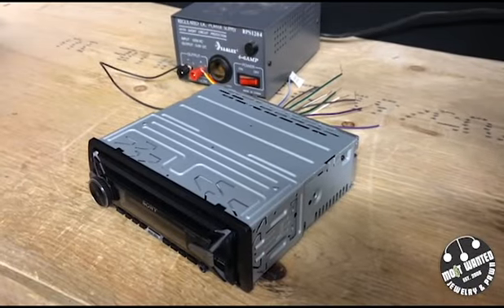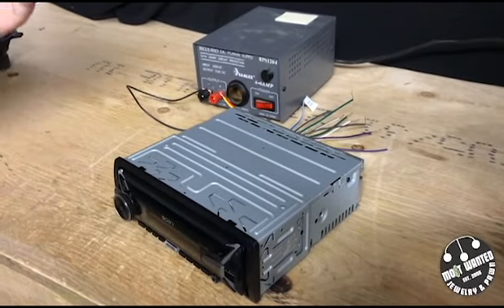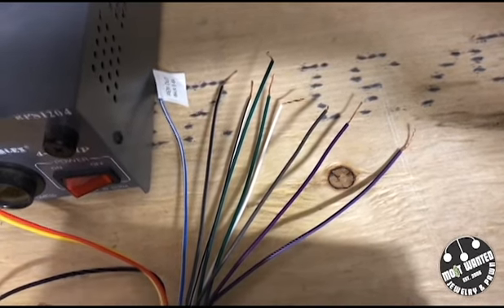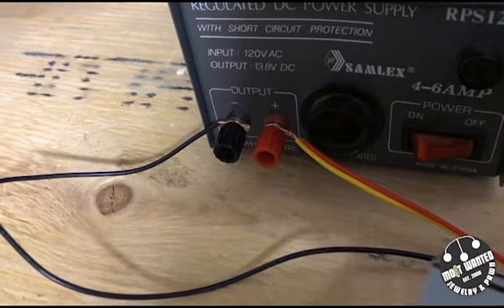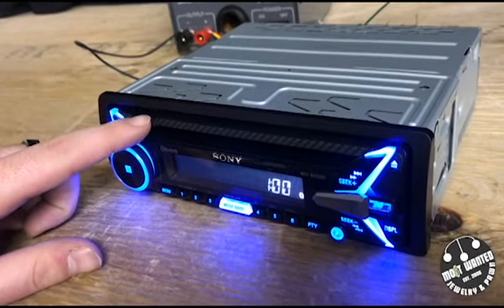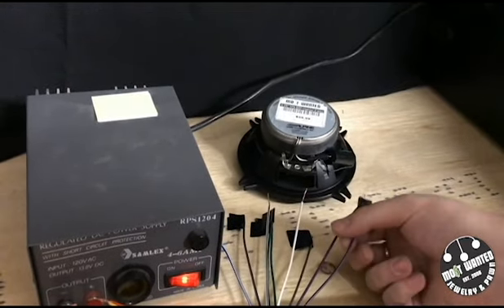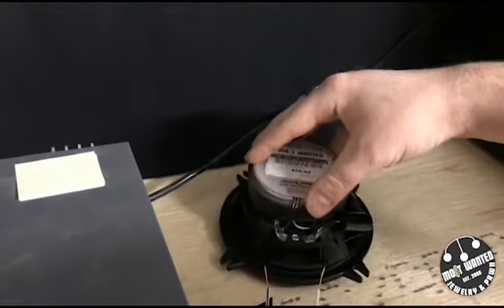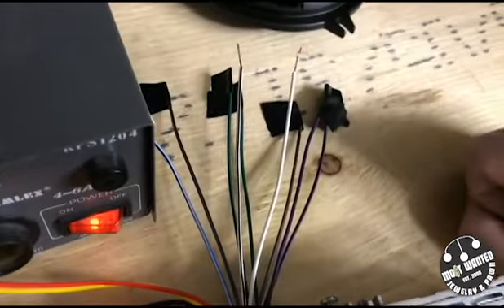Testing Car Decks 101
Basic way to test a car audio deck/cd players